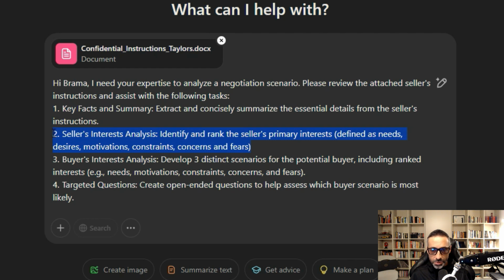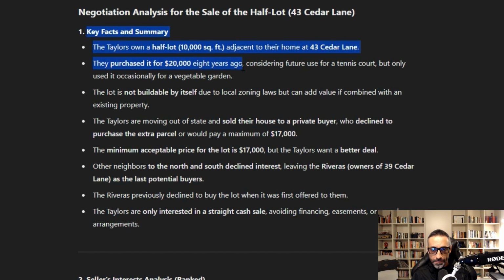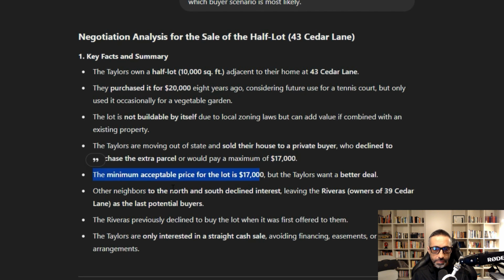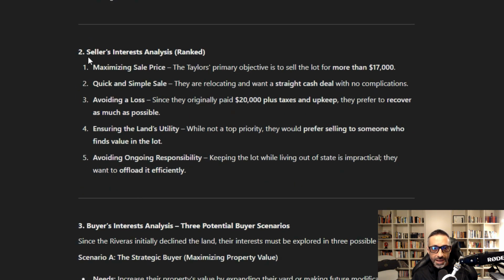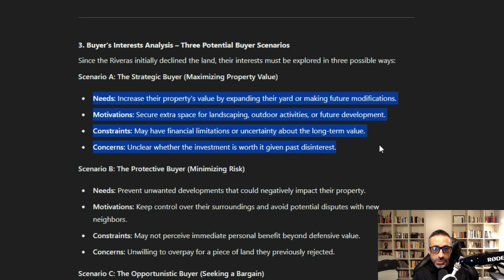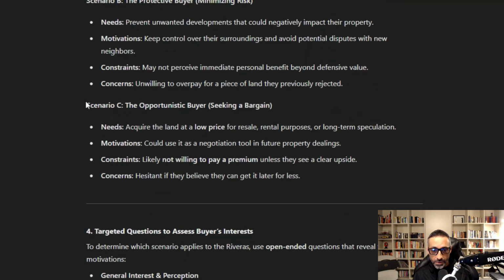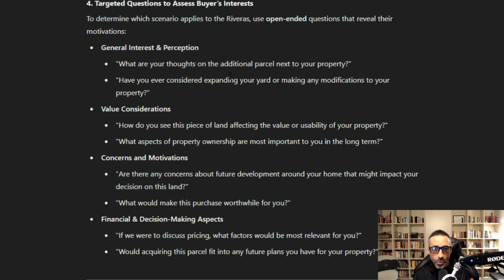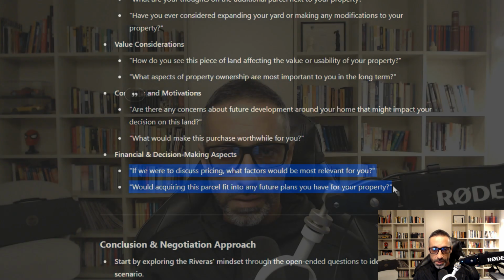Understanding Interests in Negotiation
Most negotiators focus solely on what people say they want - their positions. However, the key to unlocking successful negotiations lies in understanding why they want it - their interests.

Research shows that even skilled negotiators often fail to find shared and complementary interests in about 50% of negotiations.

Think of interests and positions as an iceberg. Positions are visible above the water - they're the demands and requirements that people openly state. But beneath the surface lie the true interests - the needs, concerns, and motivations that drive those positions.